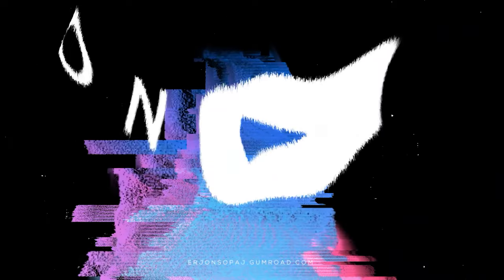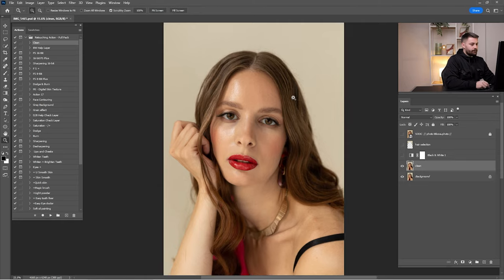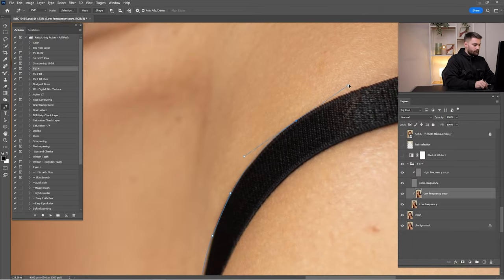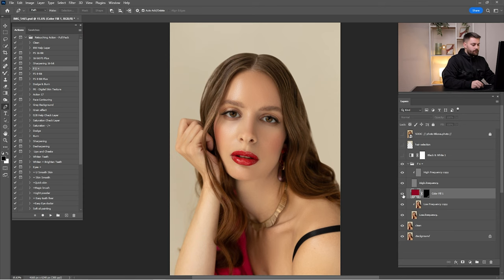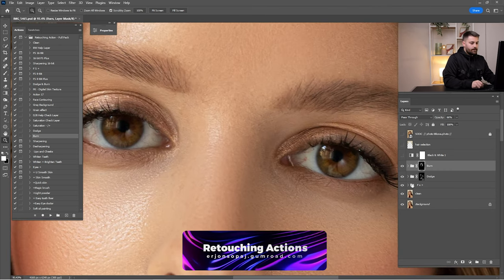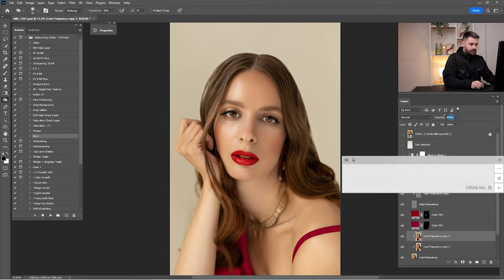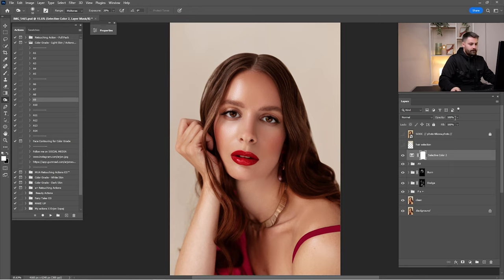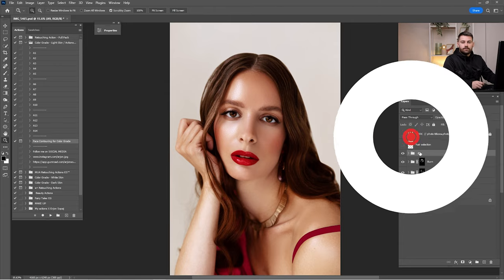How to Skin Retouch in Photoshop: The Step-By-Step Guide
In this video tutorial, I'll be showing you step-by-step how to retouch portraits in Photoshop. Whether you're a beginner or an advanced user, this tutorial will provide you with a solid foundation for improving your portrait retouching skills.

► NEWW!!! Color Grade - Light Skin Actions;

Photo by; titkova.photo